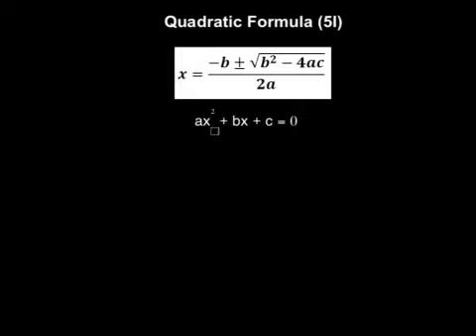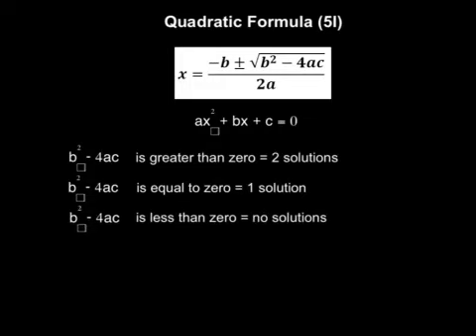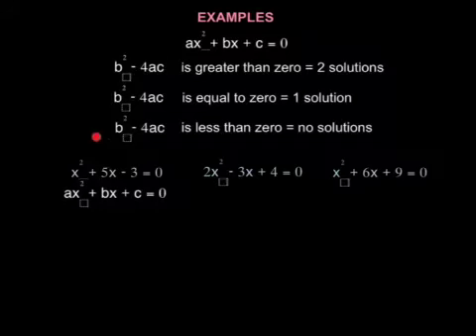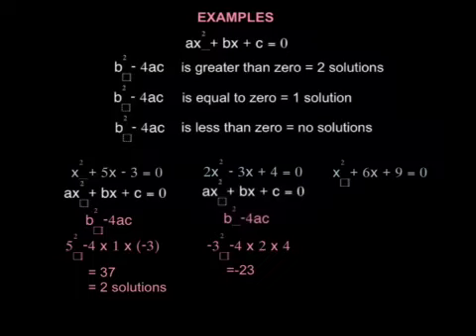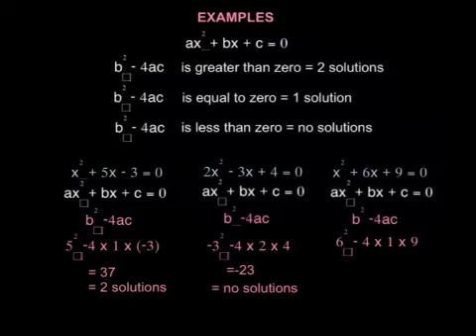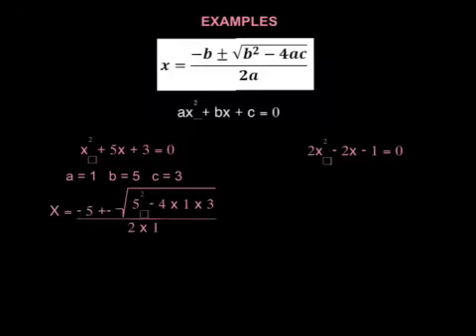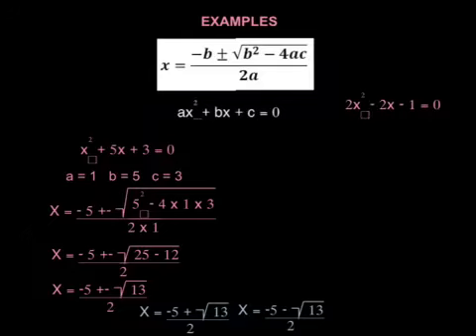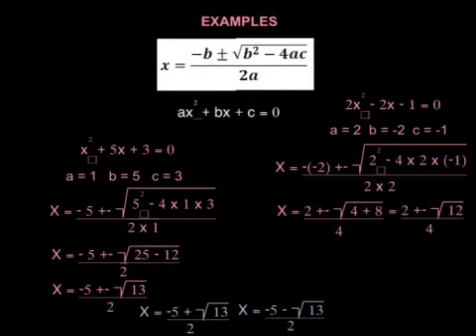Classroom example. Quadratic formula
Year 9 learning about the quadratic formula